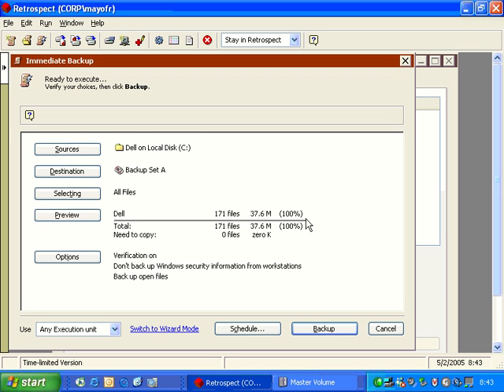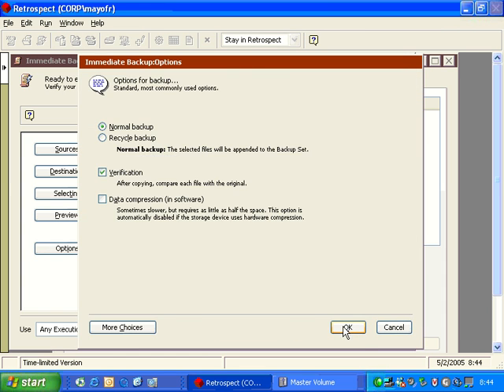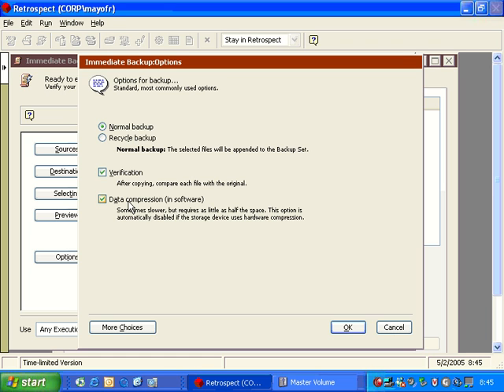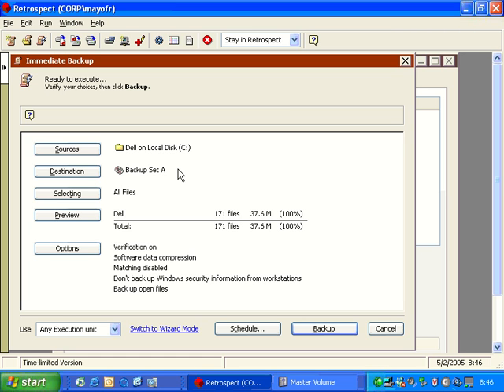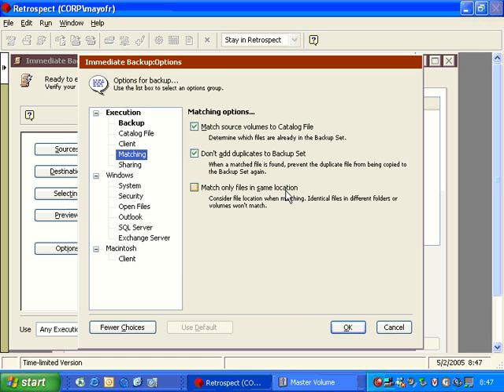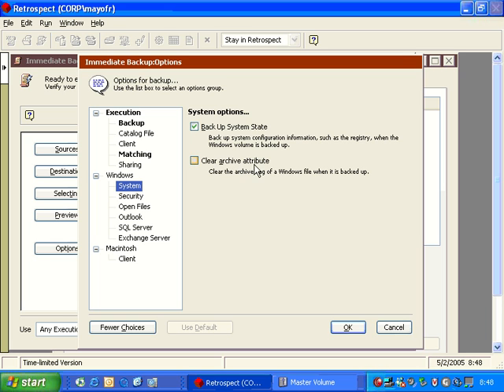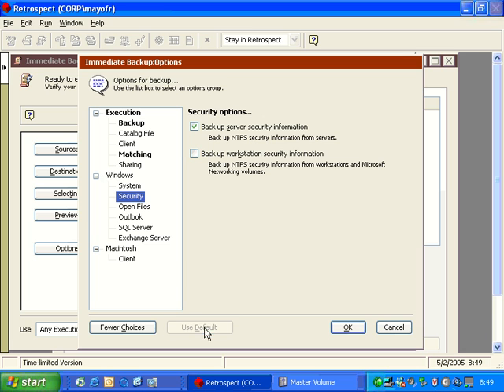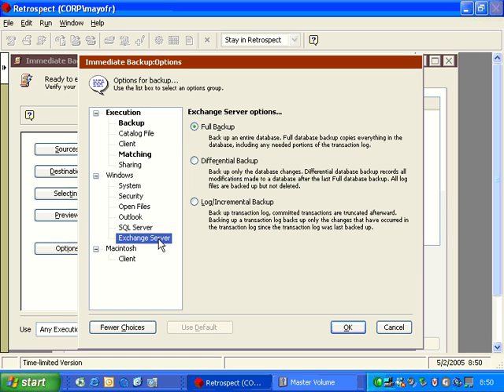Immediate Backup Options and Media Action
This video shows the Immediate Backup options including the Normal and Recycle Backup media actions. Each important option is explained in detail.